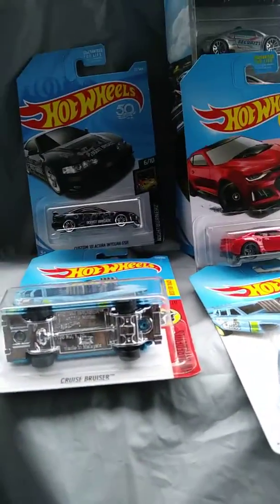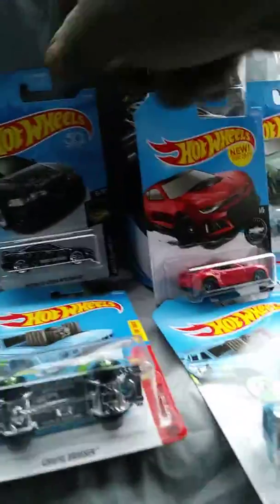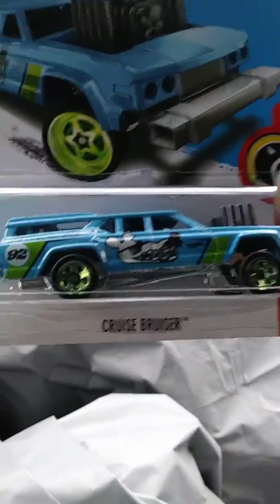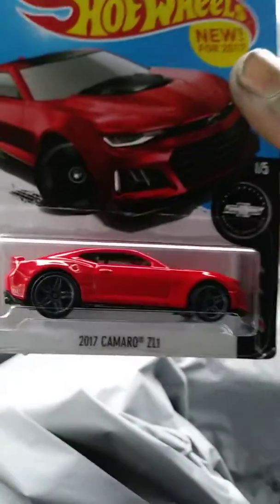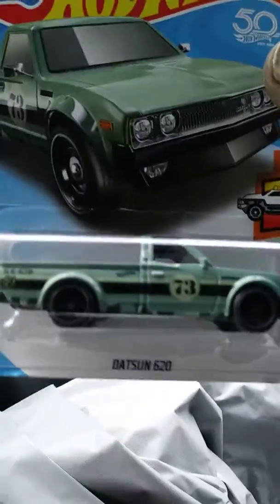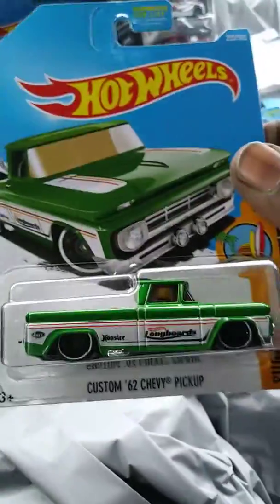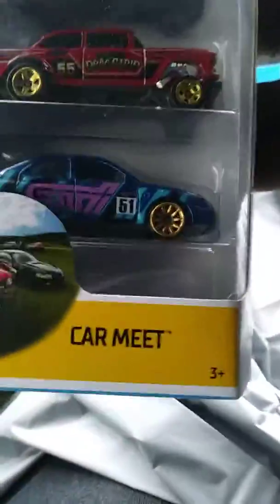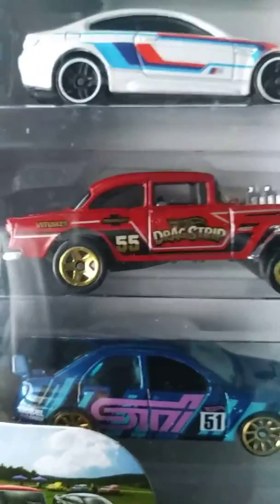hotwheels haul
Picked up a few cars today October 27,2018
Cruise bruiser x2
2017 camaro zl1
Custom 62 chevy pickup
Custom 01 acura integra
2018 car meet 5 pack